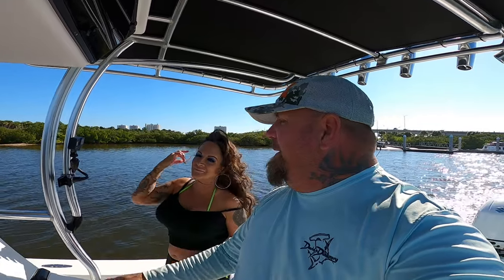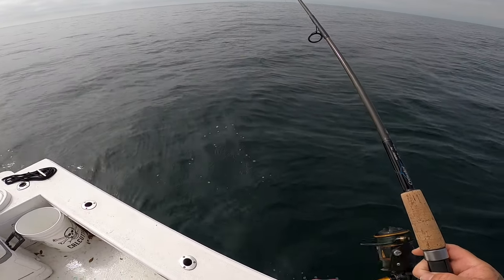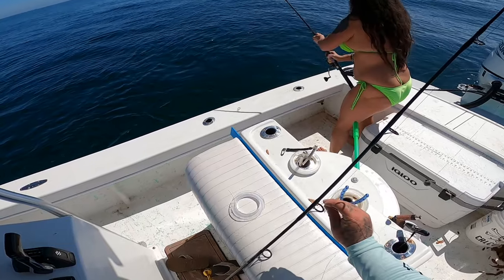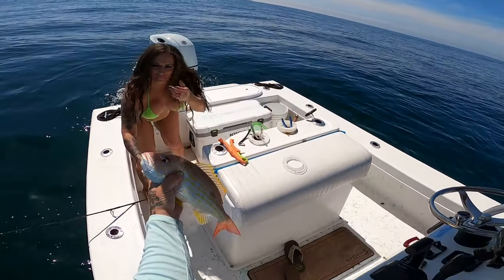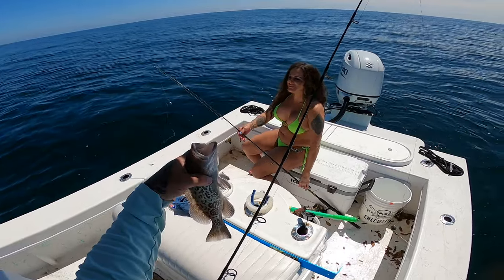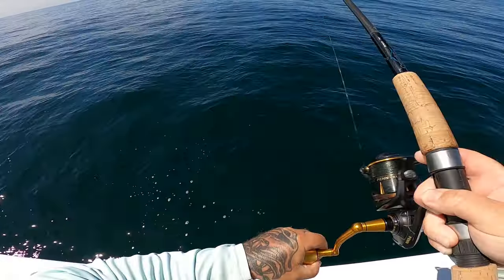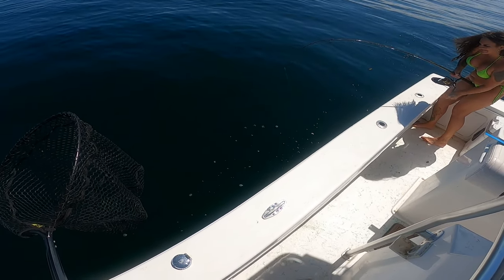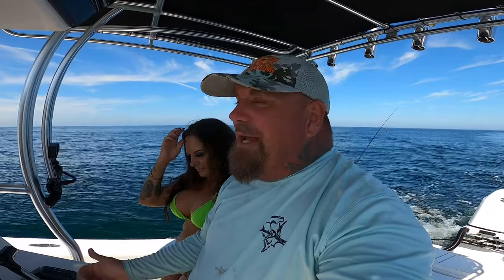Deep sea fishing in Central East Florida can be a rewarding Challenge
PARTNERS